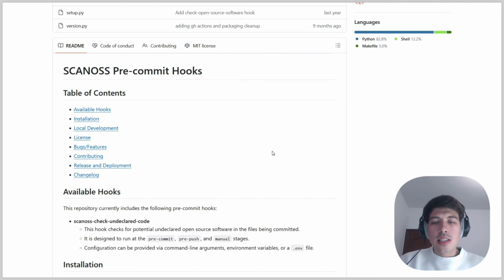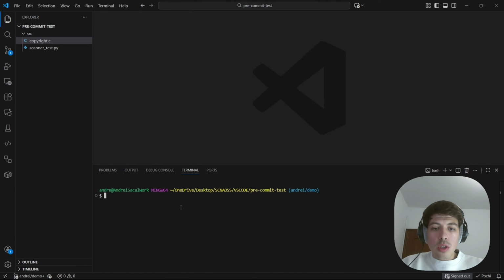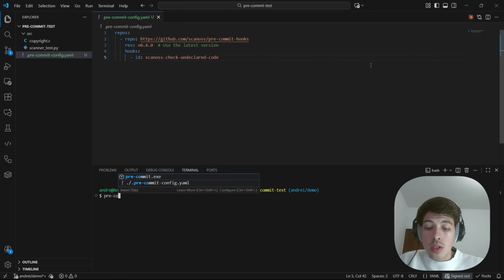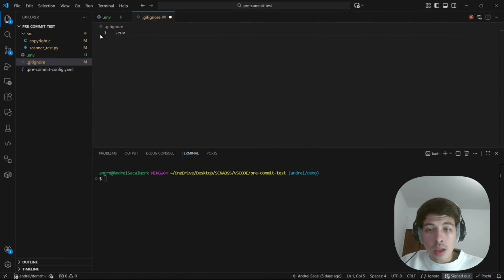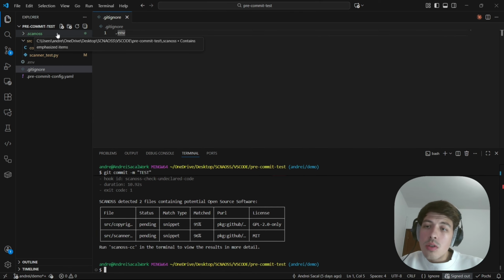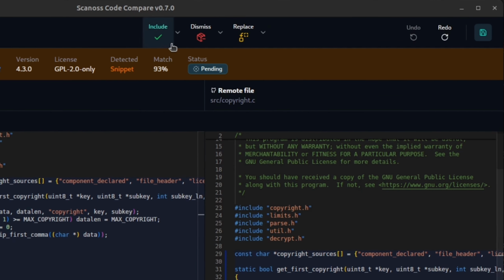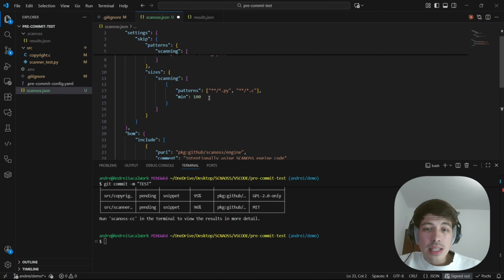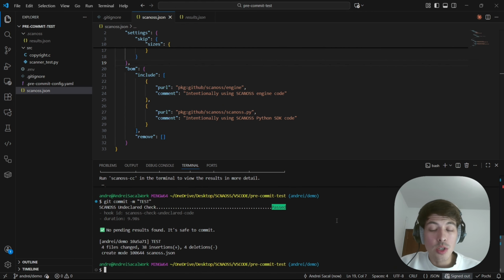SCANOSS pre-commit hooks: detect undeclared open source before you commit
SCANOSS pre-commit hooks run at the pre-commit, pre-push, and manual stages to detect undeclared open source components before they reach your repository. Configuration is handled via command line arguments, environment variables, or a .env file.
This demo walks through installing the pre-commit framework, setting up the .yaml config, installing the hook, running a first scan, reviewing match results and the results.json output, and declaring components in scanoss.json to pass the hook cleanly.

Chapters
00:00 Introduction
00:23 Installing pre-commit
00:37 Creating the pre-commit-config.yaml
01:10 Validating the config and installing the hook
01:31 Configuring the .env file and API key
01:45 Setting up .gitignore
02:11 Reviewing scan results
02:23 Exploring the .scanoss folder and results.json
03:00 Using Code Compare to review matches
03:24 Creating scanoss.json and declaring components
04:04 Running a clean commit
04:25 Wrap-up